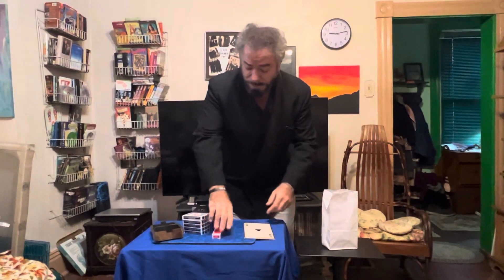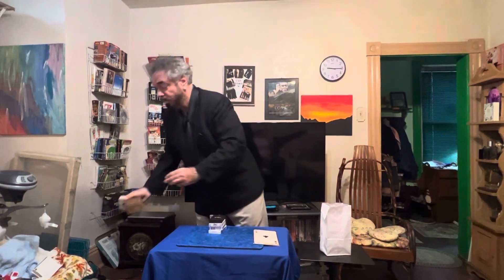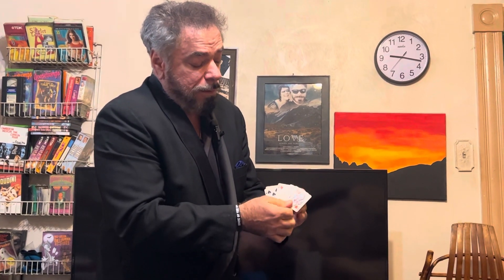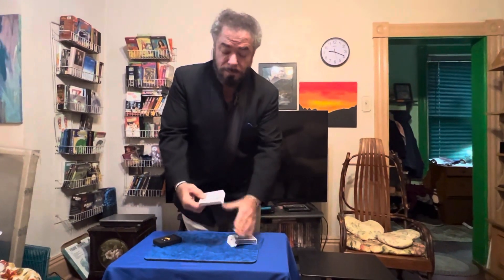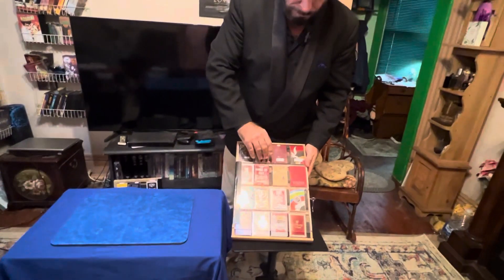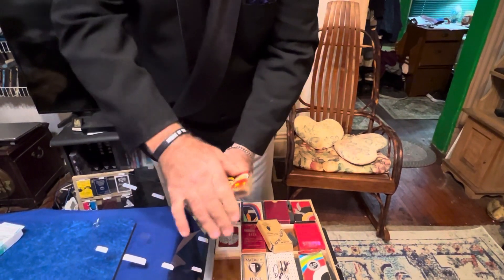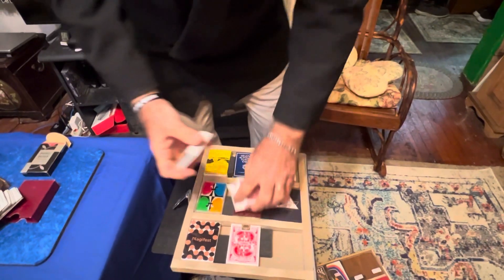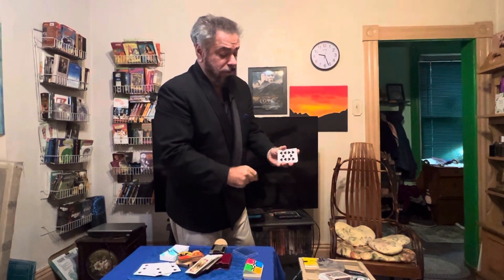Chuck’s collectible cards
Some amazing and playing cards!